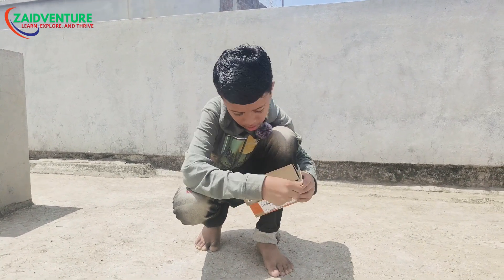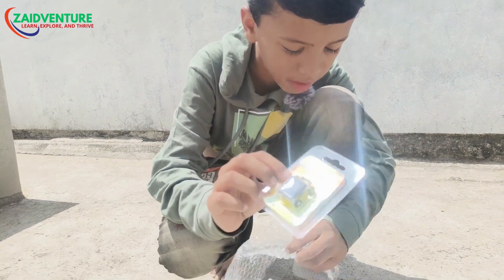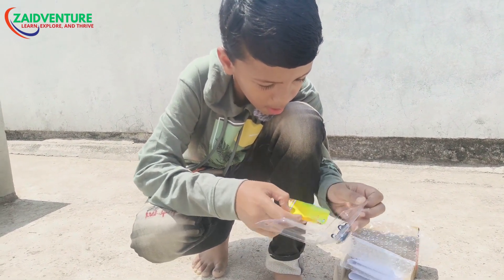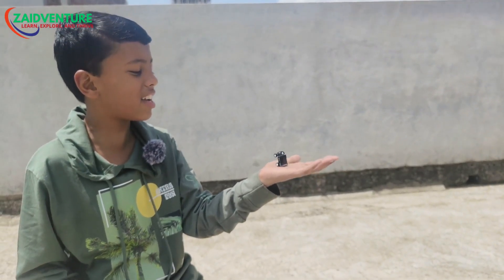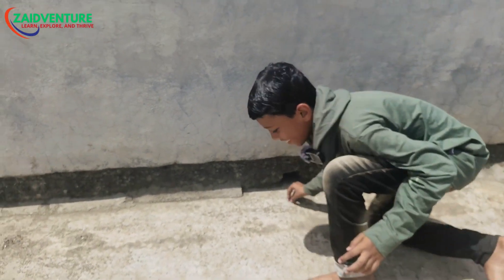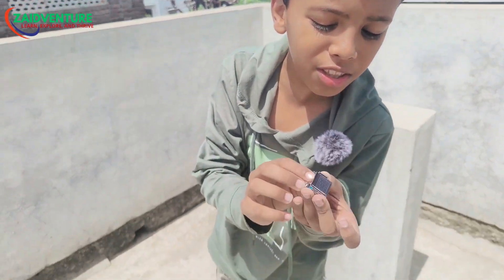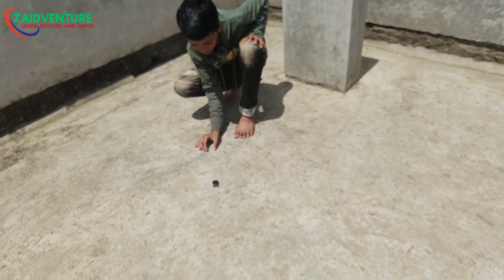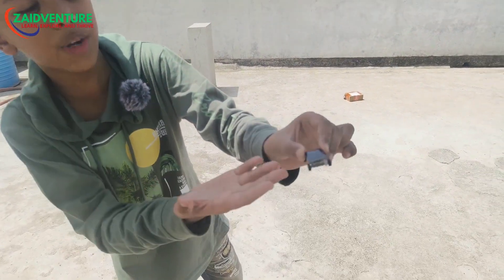Worlds Smallest Solar Car | Duniya Ki Sabse Choti Solar Car | Zaidventure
Aaj ki video mein Zaid bataega duniya ki sabse choti solar car. Let enjoy !